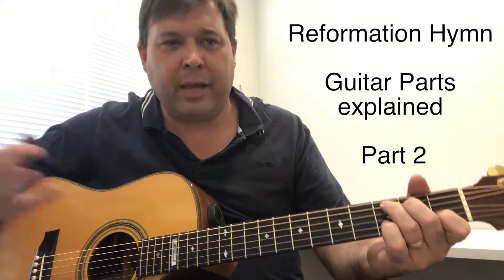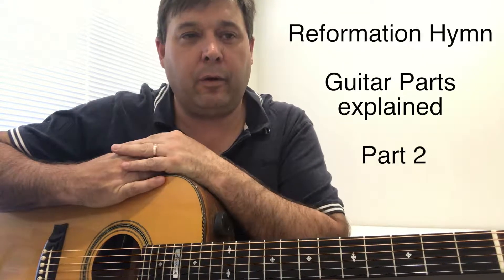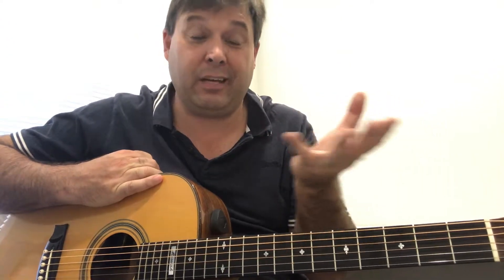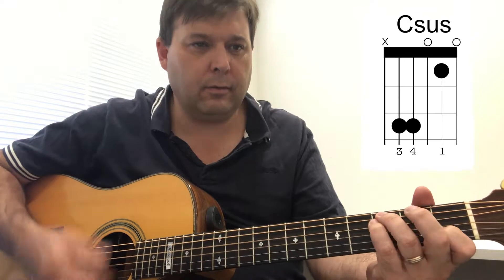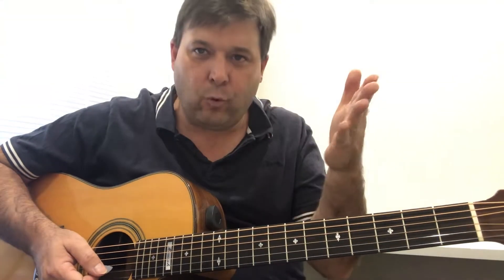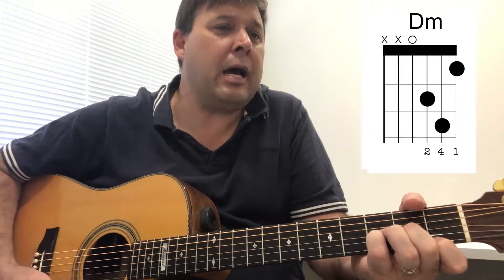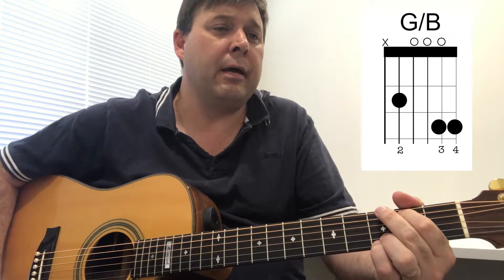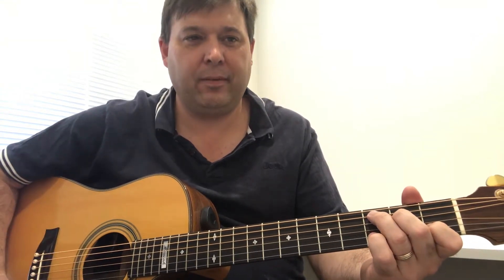How to play - Reformation Hymn - explained - longer intro (2)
Part 2 - optional longer intro - guitar parts explained for 'Reformation Hymn' by Chris Anderson & Bob Kauflin.

Play along with our church/voice friendly Worship album
► My other YouTube channel with original music I write putting Bible passages into music: The Bible in Song